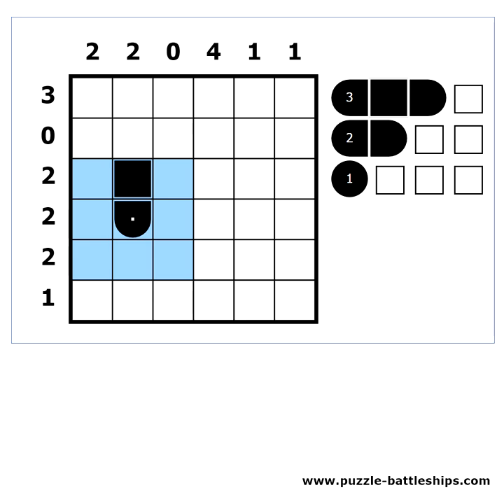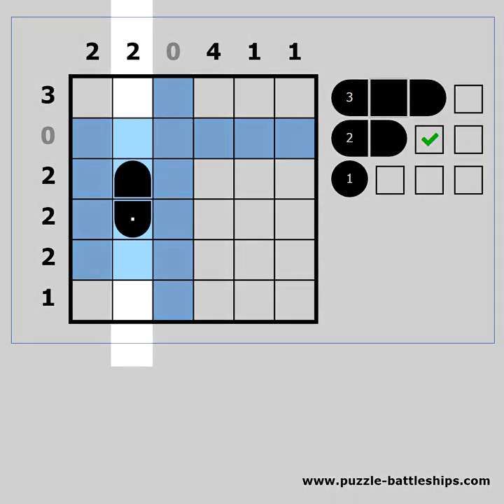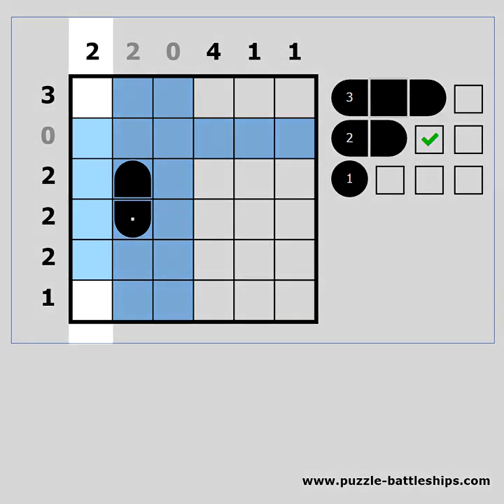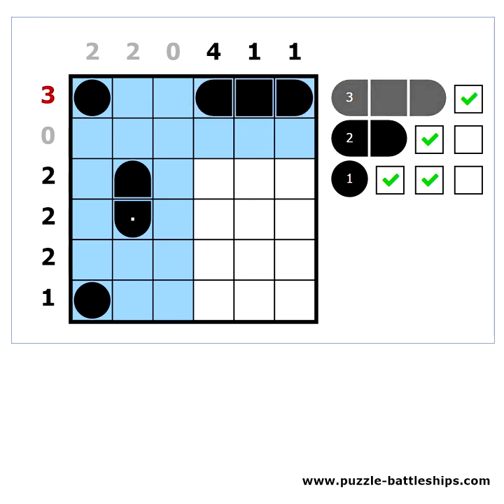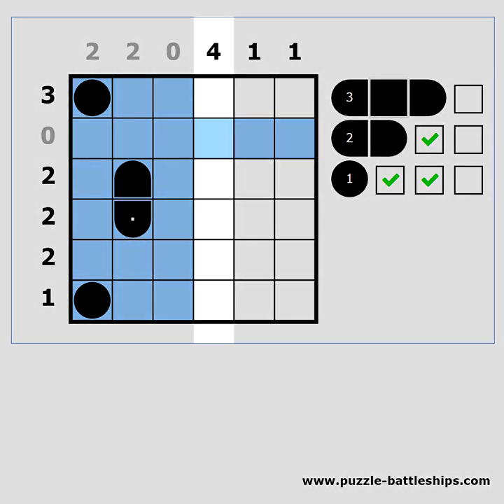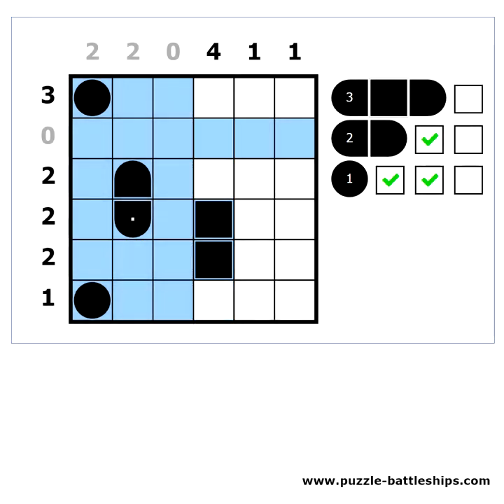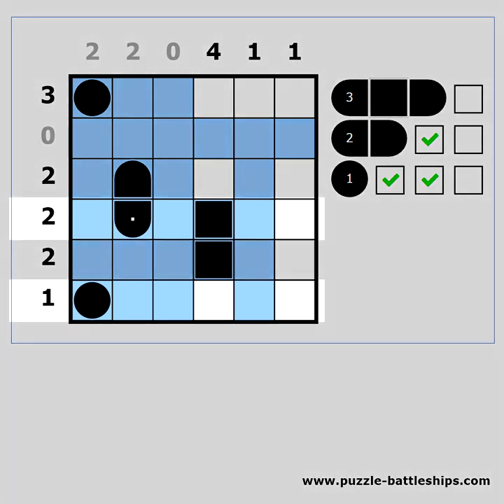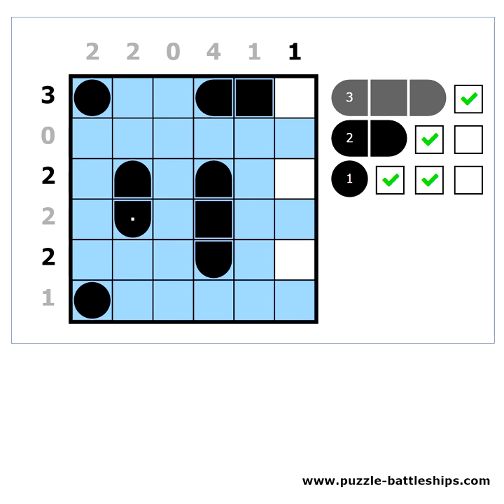Battleships Tutorial - #2 Solving a Battleships Puzzle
Solving a Battleships puzzle.

You can find tons of puzzles available to solve